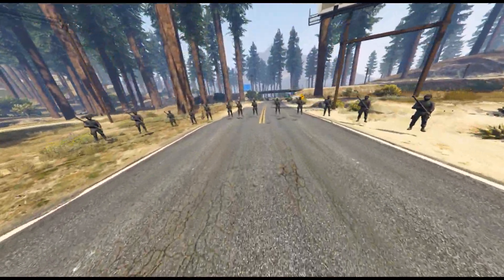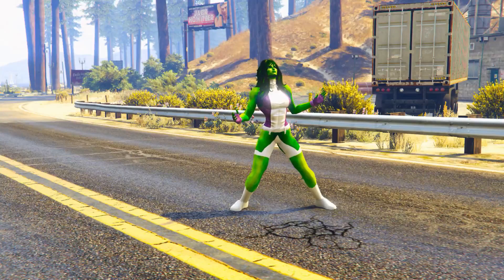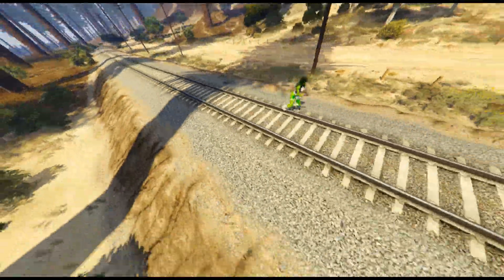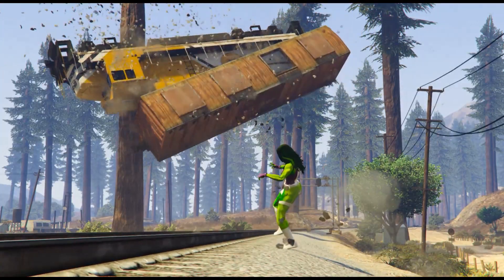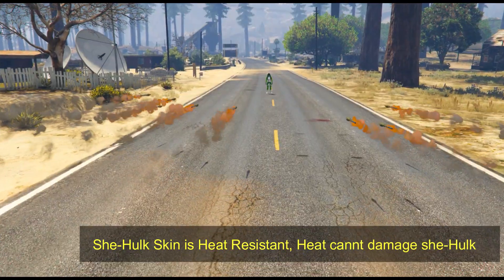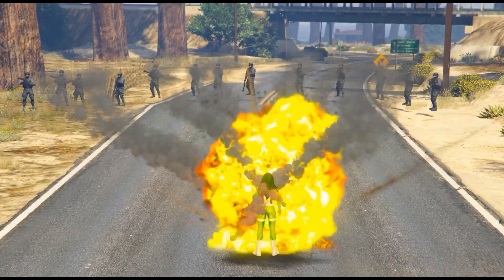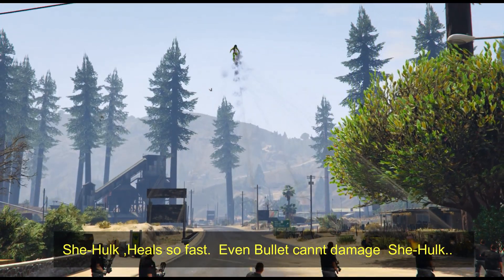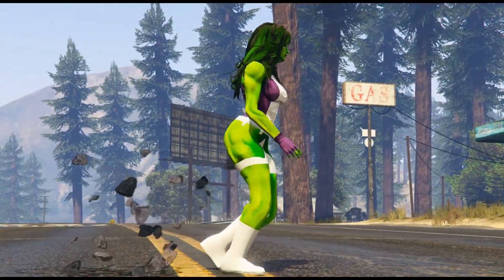She - Hulk (Mod) : Full Power - Strength - Endurance Test in Hindi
hello friends, welcome back to Priya Hindi Gaming channel. Today I am presenting She-Hulk mod Hindi Gameplay in GTA 5.In this Video , i have tested She Hulk Strength, Heat resistant POWER & Endurance.
How she hulk cannt be damaged by Bullets.
She-Hulk is afictional character appearing in American Comic Books published by Marvel Comics. Created by Writer Stan Lee and artist John Buscema.
As the cousin of Bruce Banner(Hulk),Jennifer Walters received her abilities when she had a transfusion of blood from her gamma-powered cousin(Hulk).
She usually has the ability to change into her She-Hulk from on demand, and usually retains her intellect after the change as well.
She's a strong character who tries to balance her life as a lawyer with her life as an Avenger and adventurer.
She-Hulk has been a member of the Avengers, the Fantastic Four, Heroes for Hire, the Defenders,Fantastic Force and S.H.I.E.L.D.
In this video, I am showing all the powers of She Hulk, hope you guys will enjoy a lot.

She Hulk Model Created By  TheSpeedForce
Script by JULIONIB